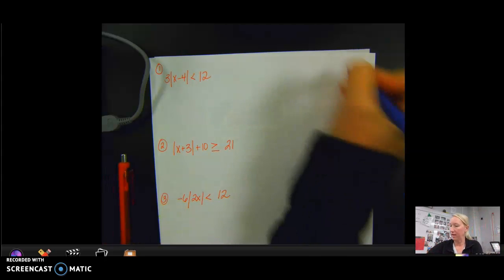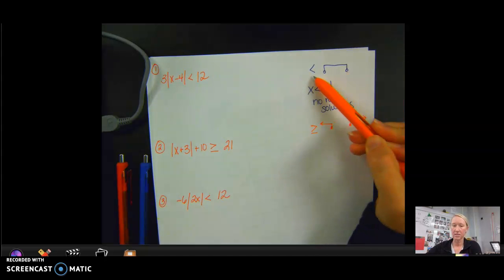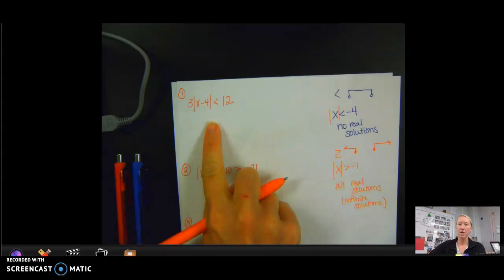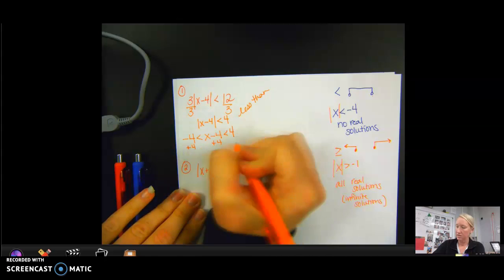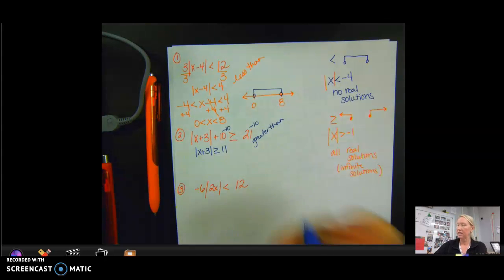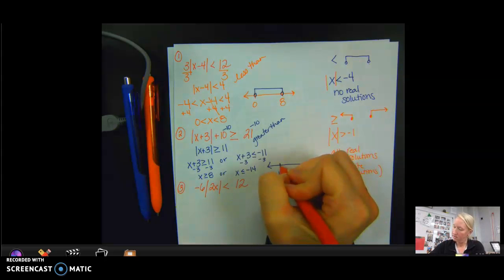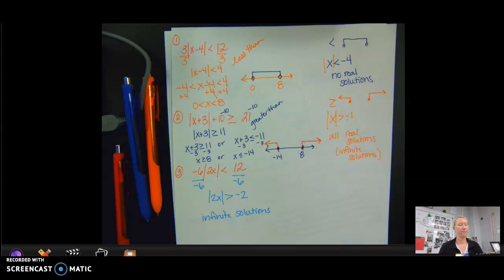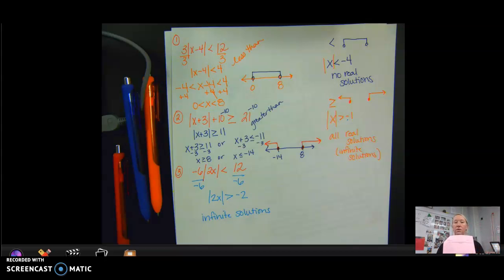Al/Geo 3 - Monday November 9